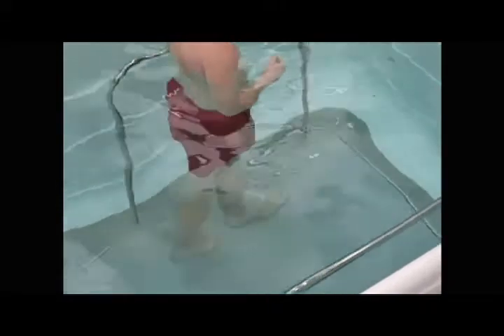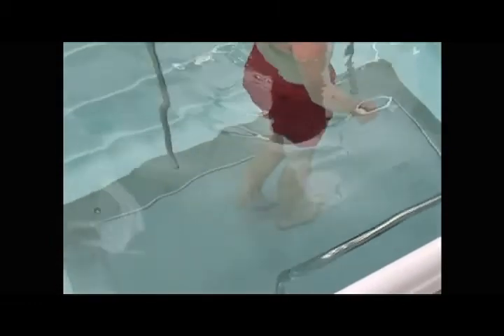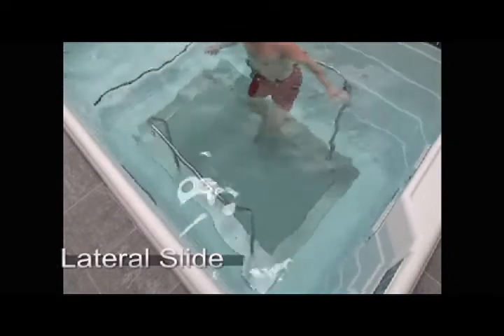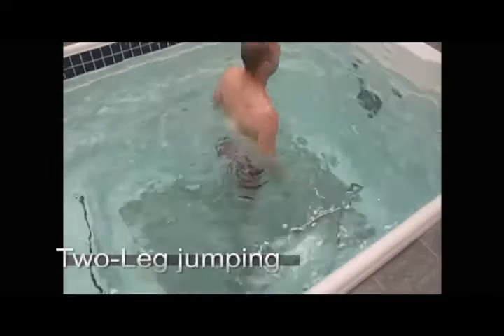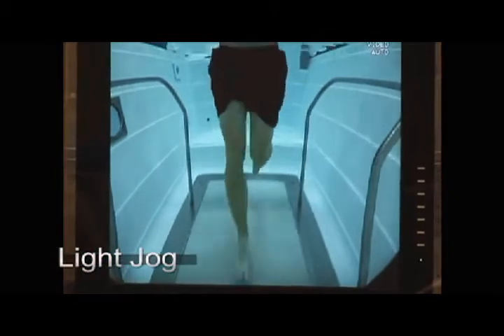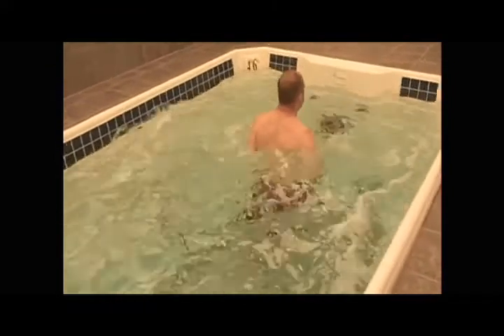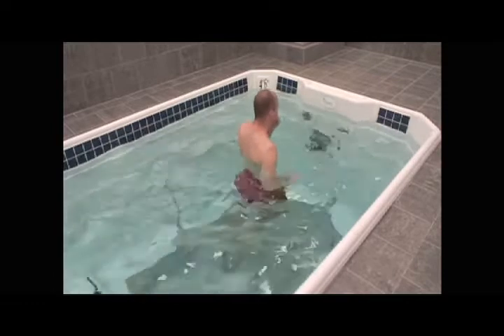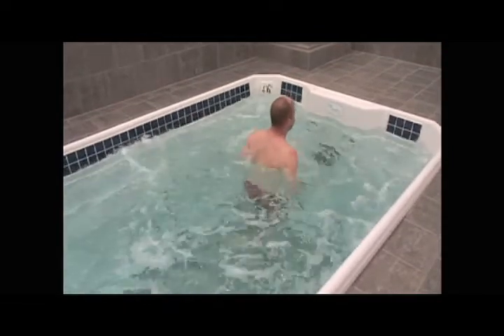UVA Basketball Player Rehab | HydroWorx Pool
A collegiate basketball player required ankle arthroscopy early in the season.  He began aquatic therapy one week following in the HydroWorx physical therapy pool and underwater treadmill.  Jeff Boyer, ATC at the University of Virginia in Charlottesville, Virginia was the treating clinician.